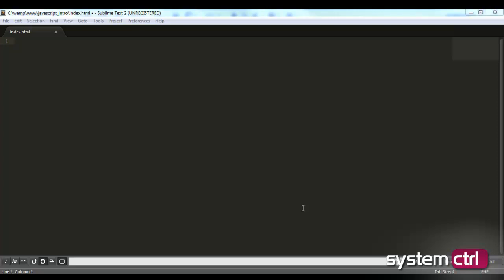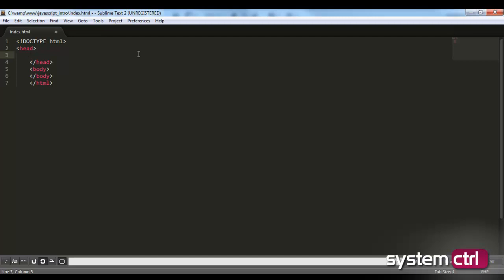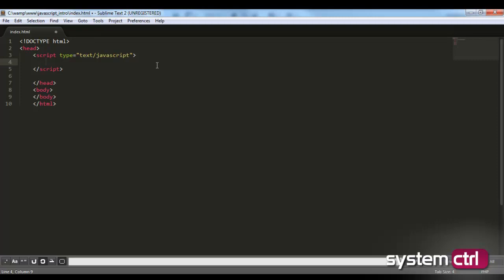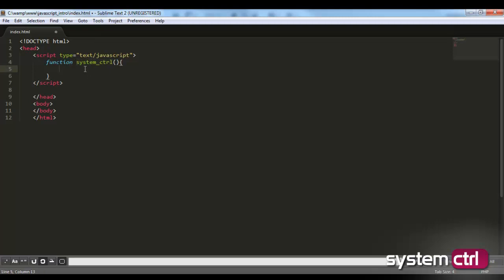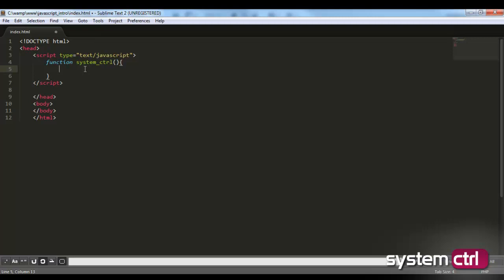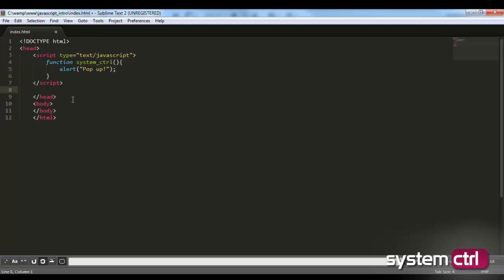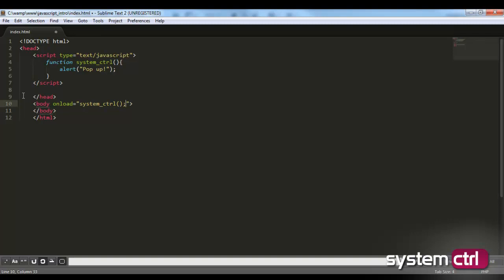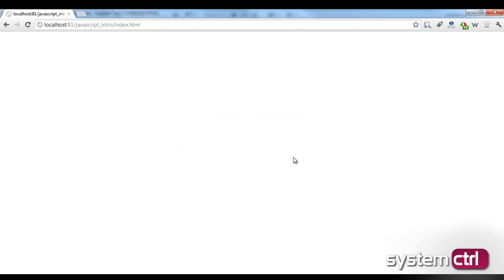JavaScript - 1 Introduction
Introduction to JavaScript scripting language. Learn how to start programming in JavaScript today!